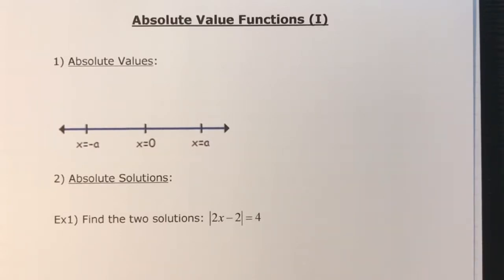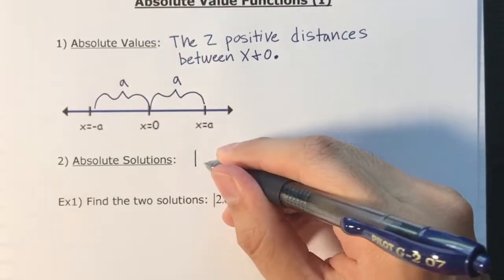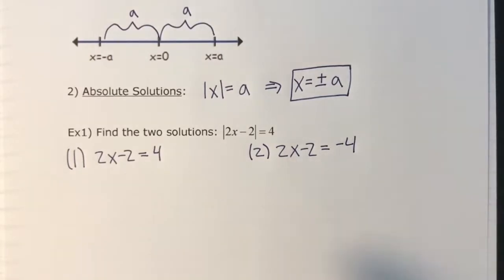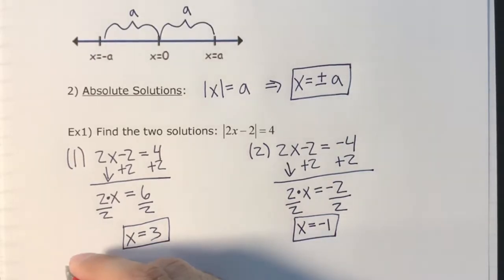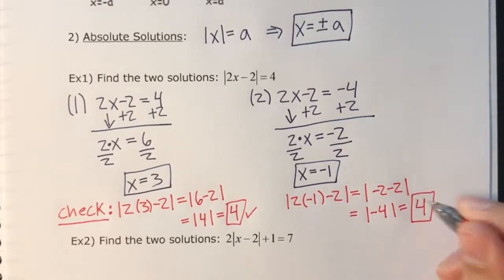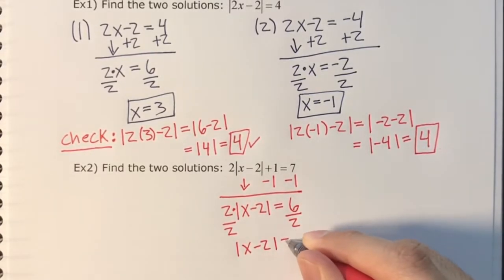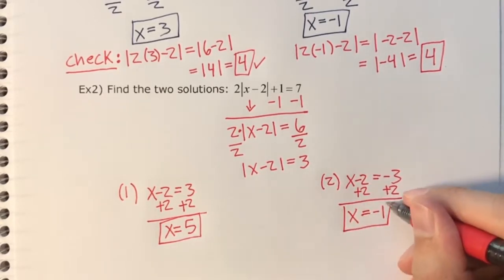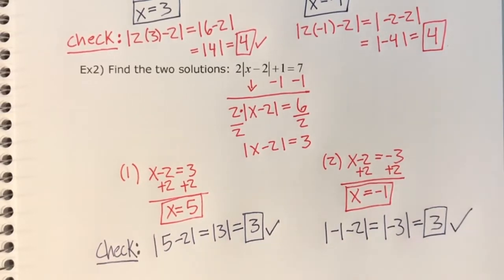Absolute Value Functions (Part 1)